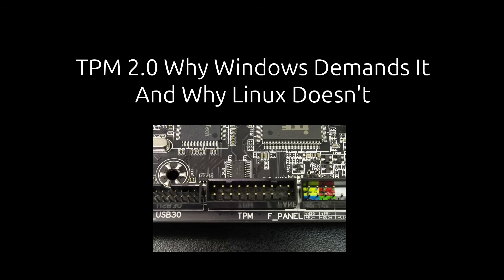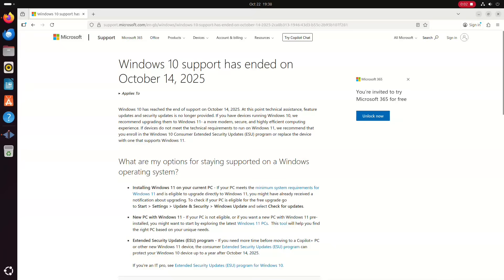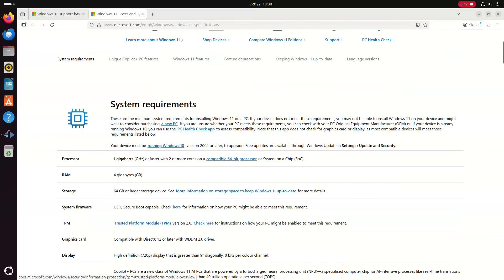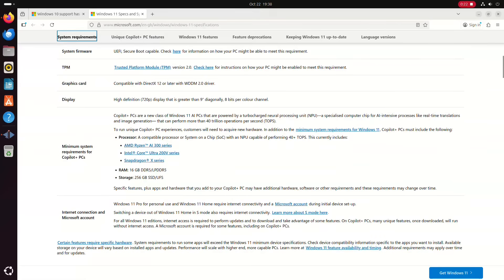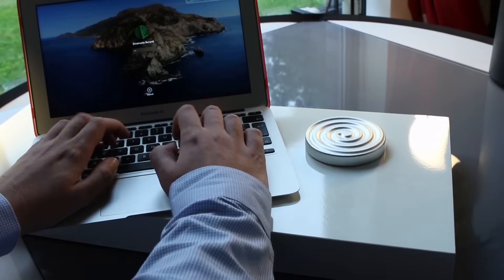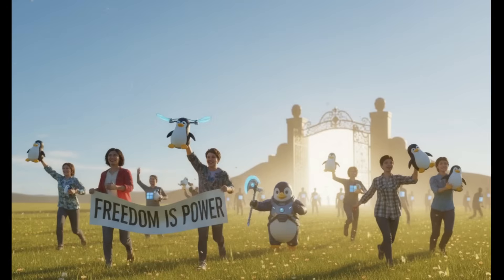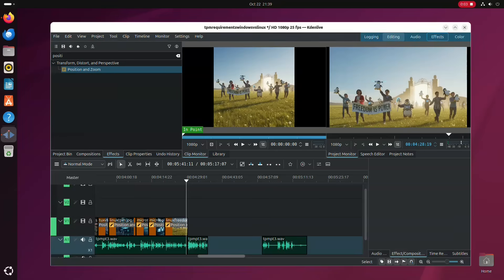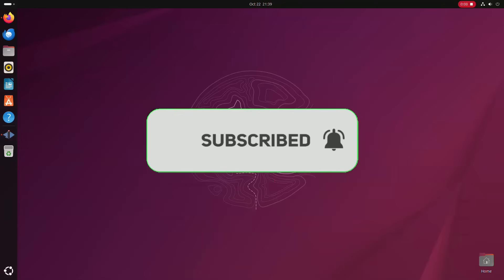Why Windows Needs TPM 2.0 & Accounts (And Why Linux Doesn't Care)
In this video I look into Microsoft's motives behind sending millions of devices to landfill by enforcing TPM 2.0 and online accounts and explain why Linux doesn't require TPM but does offer it.

Like our videos 👍 to help us reach more users.

Send a Super Thanks 💖 to show your appreciation for our free tutorials.